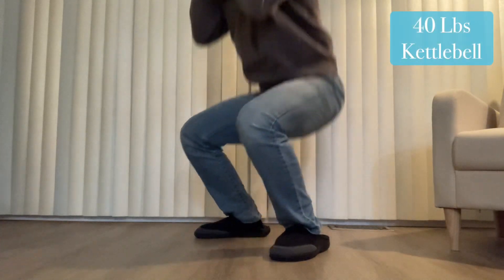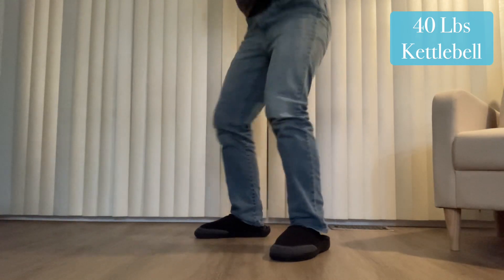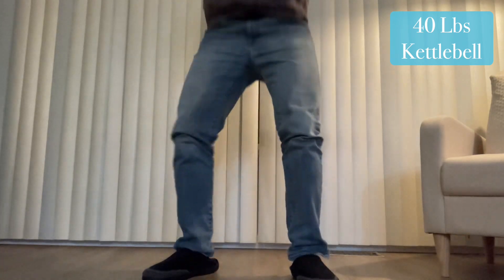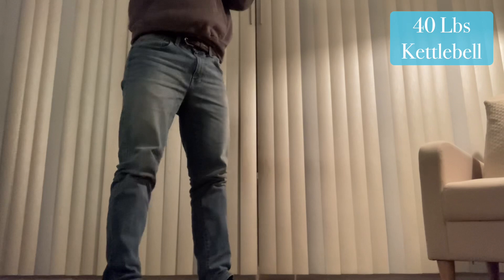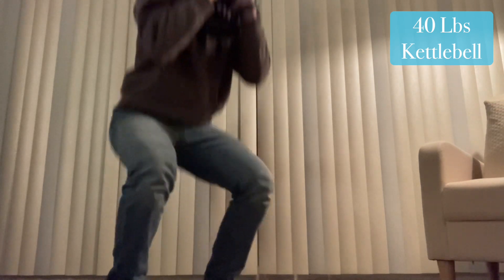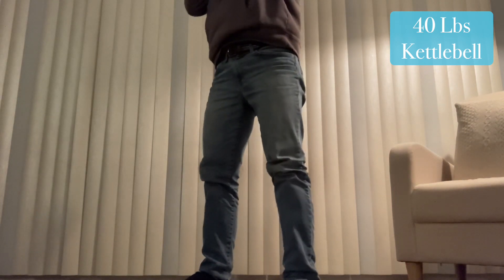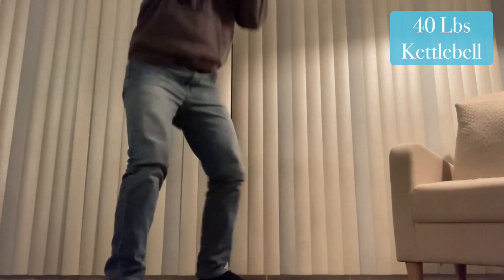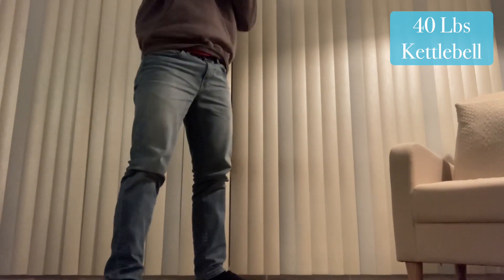Squat every day 199: Goblet Squats are Basically Front Squats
5x30 goblet squats with a 40 Lbs kettlebell…
I will conquer the kettlebell..
I will master it.